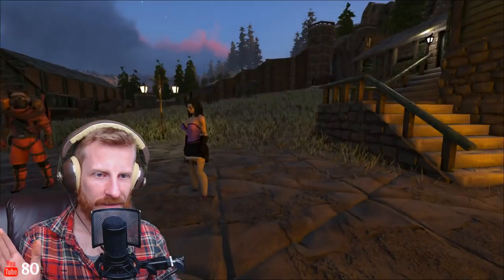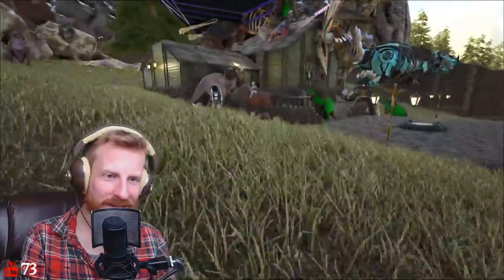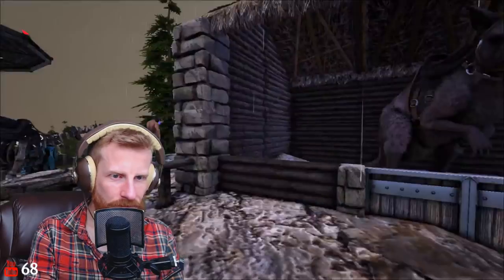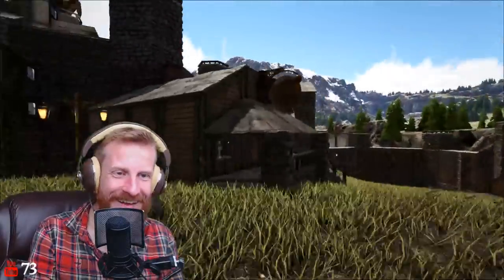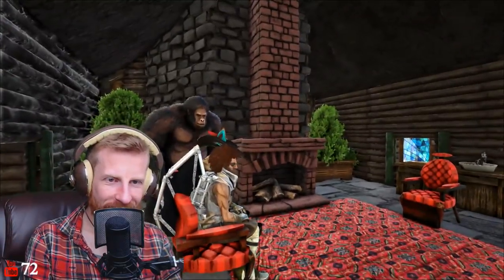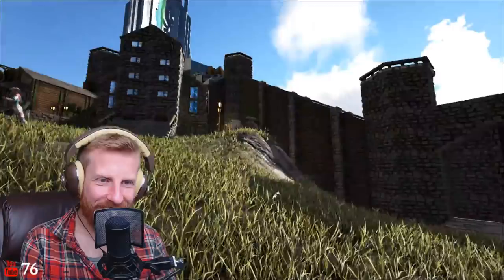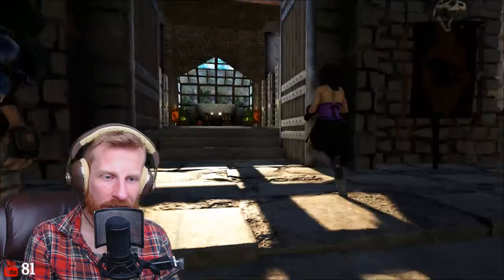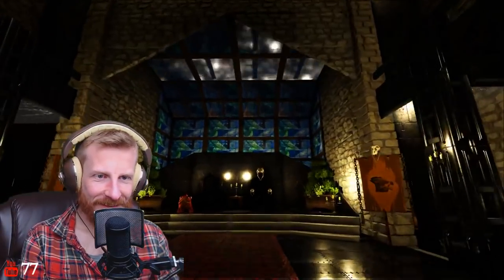Crystal Water Vale by StarShine :: Ragnarok Base Tours :: Geeks Network :: Ark Ep. 21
Ladies and Gentlemen welcome to the Geeks Network and our Ark Survival Evolved series! In part twenty one of our Ark Let's Play series we continue our tour of the best base designs on the Geeks servers. In this episode we explore Crystal Waters Vale on a tour led by Star. The biggest build in the RPG Town is an epic steampunk castle.

This is a community server. Join the community. Become a Geek.

This series is set on the Geeks Network on our lightly modded cluster of servers including The Island, Scorched Earth, Ragnarok, and Aberration. If you ever need a server, support G-Portal like they support us.

The people you will meet have been brought together by myself and my best bud Arahli The Geek. The Geeks are amazing and we are lucky to have them as supporters.

Links!
►Tweet at me!

LINKS
►Ark: Survival Evolved on Steam